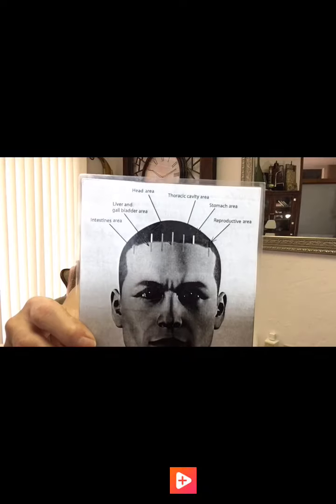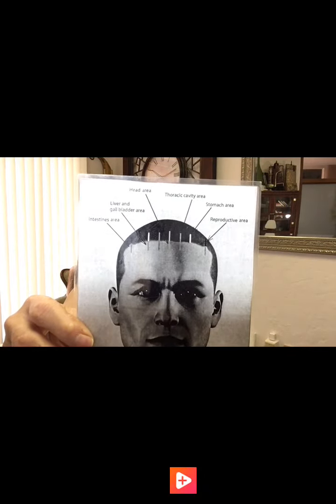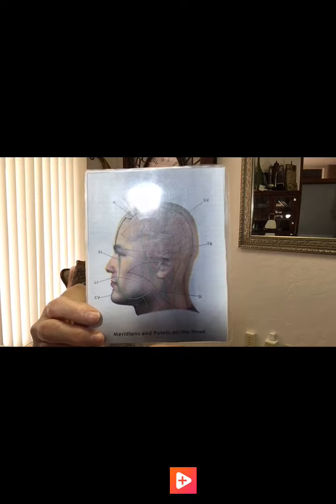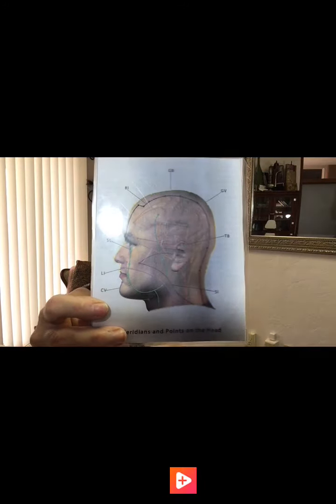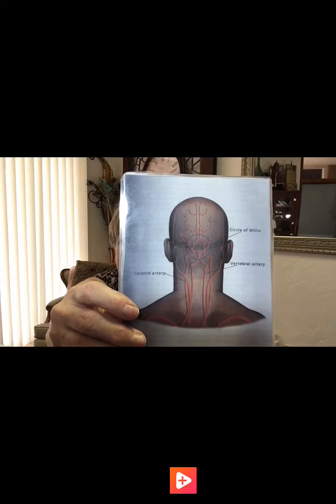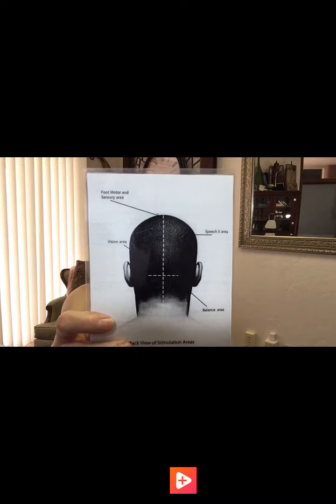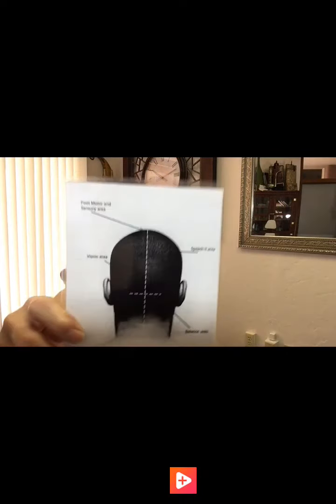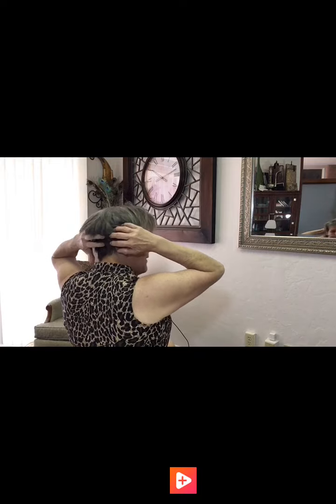Scalp massage “Chinese Scalp Acupuncture”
Home scalp massage to move a lot of energy, stagnation and Qi. Take a good look at the photos, it’s not necessary to know all the details. The most important thing to know is this, massage your scalp gently and methodically. The goal is to breath in and out, while creating healing on the physical, mental and emotional levels.